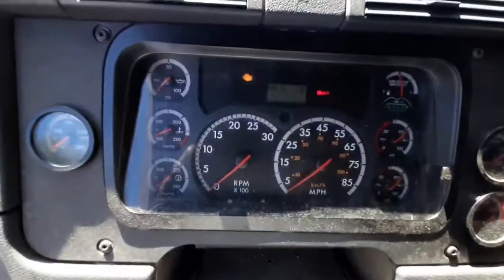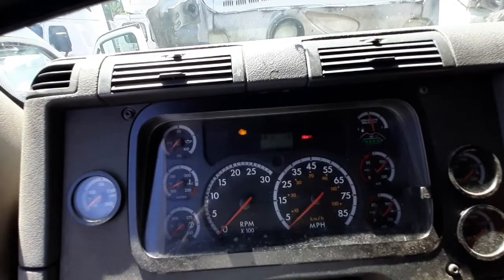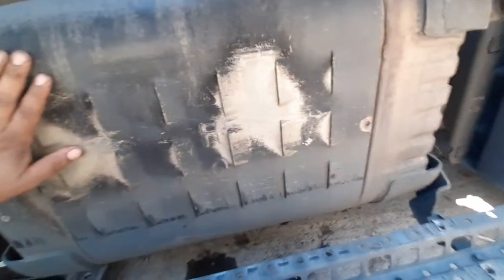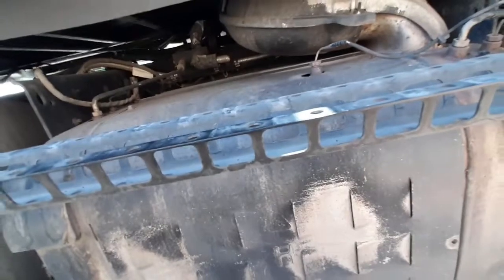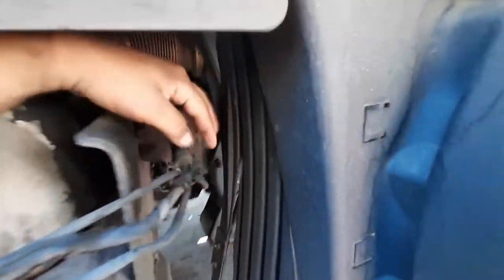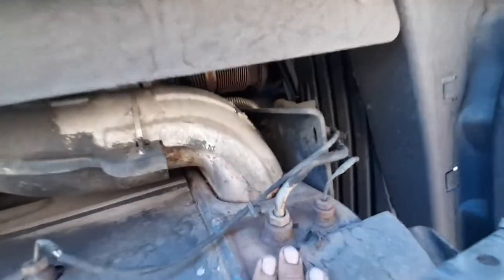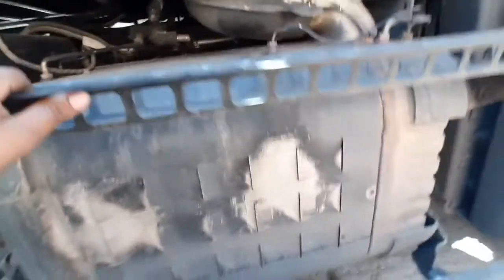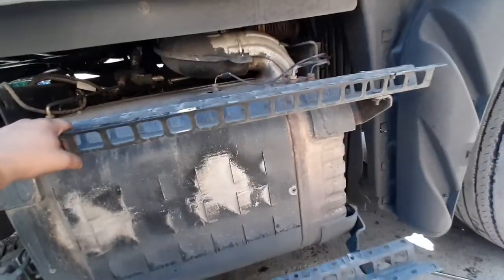Freightliner cascadia spn 3936 fmi 18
SPN 3936 FMI 18 TROUBLESHOOT STEPS...

1. Exhaust system leaks or damaged.

2. Bent, spread or corroded pins on electrical connections between DOC inlet/DPF outlet pressure sensor connector and ACM.

3. DOC inlet or DPF outlet pressure sensor voltage out of range.

4. Blockages, or leaks in DOC and DPF pressure sensor tubes and elbows.

5. DOC/SCR module internal failure.

6. SCR inlet or outlet temperature sensor drifted.

7. Faulty DOC inlet pressure or DPF outlet pressure sensor.

8. Extended idle soot build up.